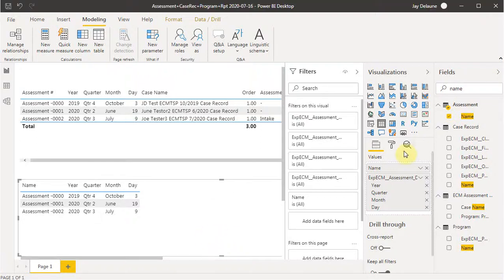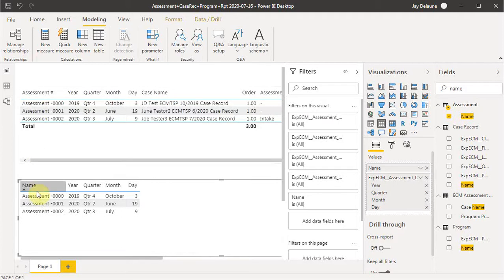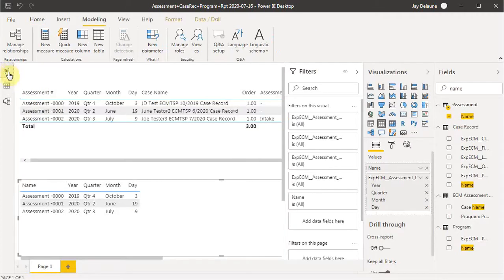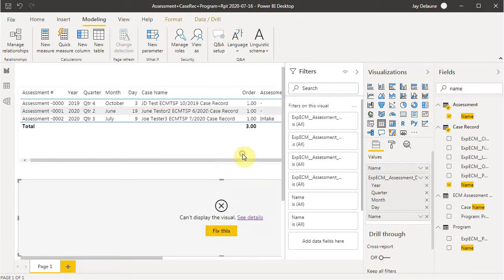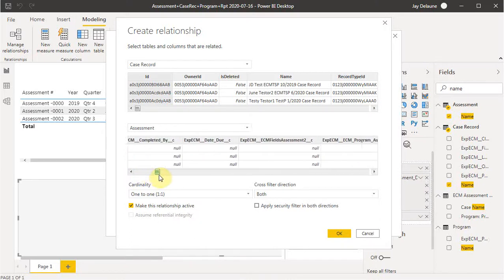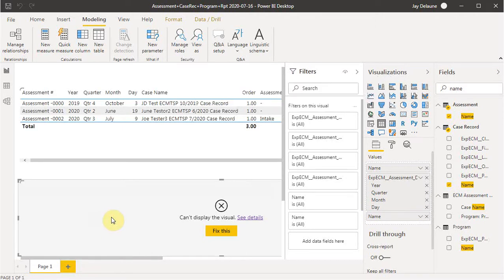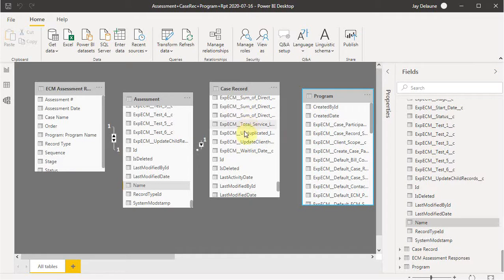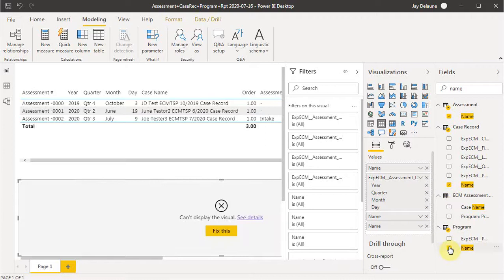Power BI-3 - Salesforce - Manage Relationship Links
Introduction to the Manage Relationships feature within Power BI using Data Tables that have been imported from Salesforce into Power BI using the Get Reports and Get Objects in earlier steps (see the links below)  Displaying fields from related Objects (Data Tables) and Salesforce Reports in the same table.